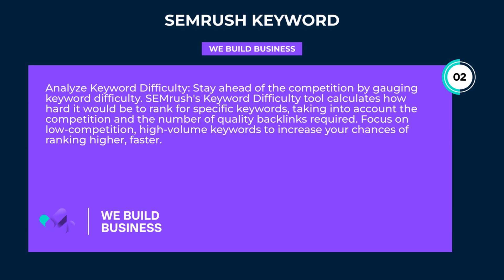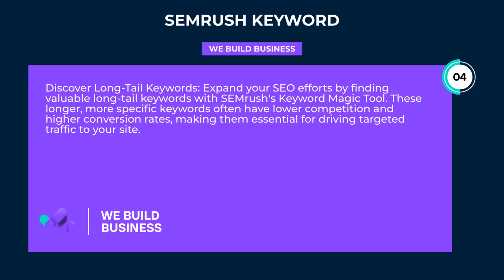Semrush Keyword | SEO | We Build Business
Boost your site's ranking with semrush keyword data and expert SEO strategies - outsource to WeBuildBusiness and experience increased traffic, leads, and sales. Time to grow!